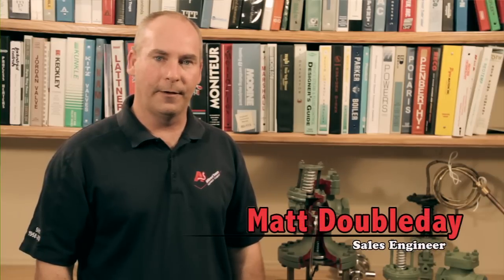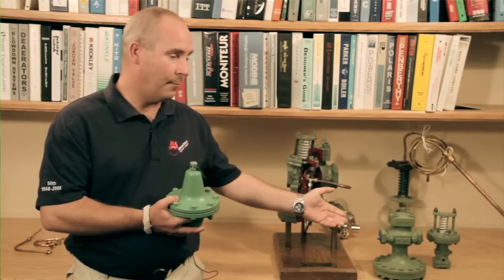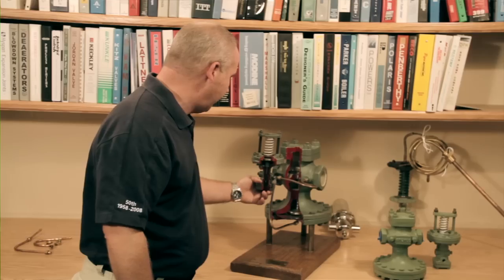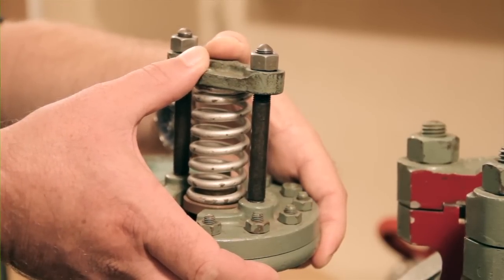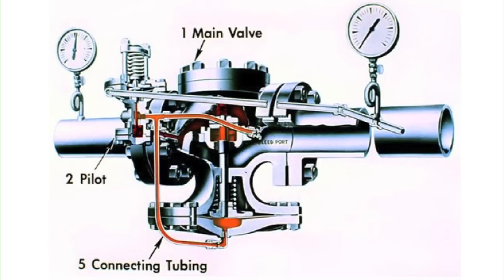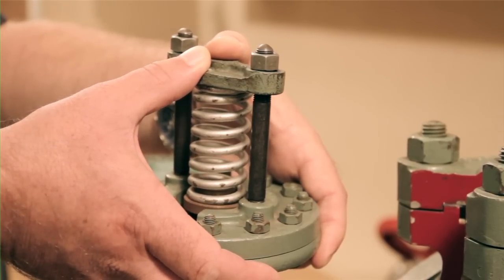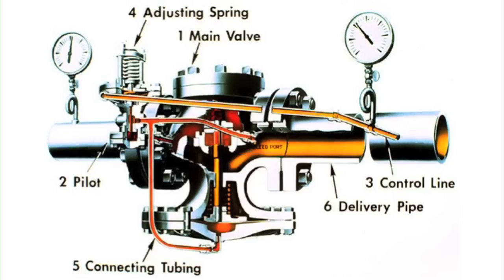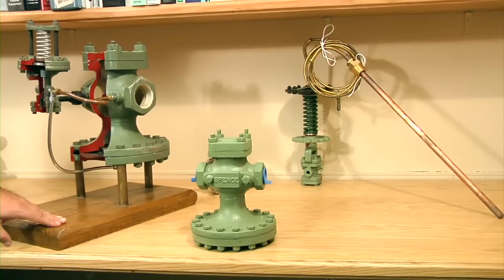How a Spence Pilot Operated Regulator Works | Affiliated Steam and Hot Water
There are two types of self contained pressure regulators, direct acting and pilot operated. This video focuses on piloted operated self contained pressure regulators by Spence Valve.